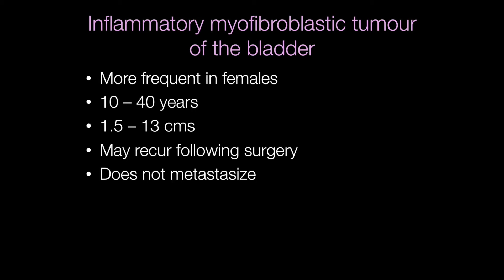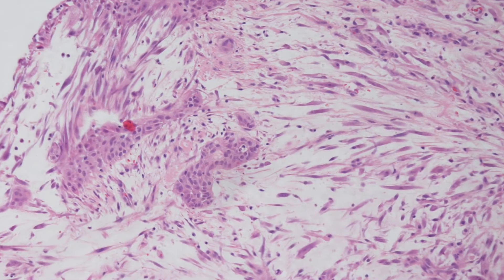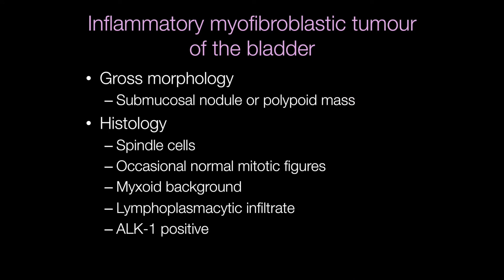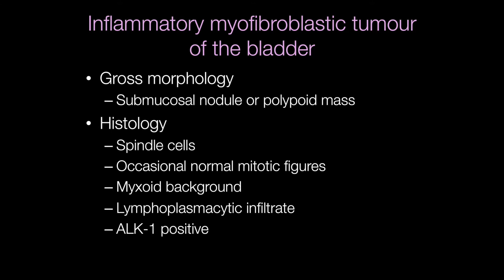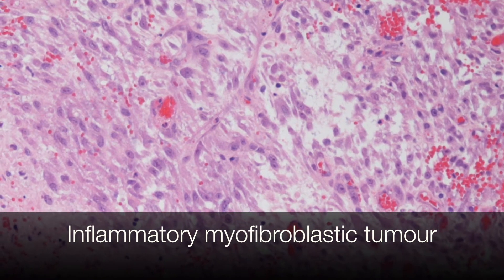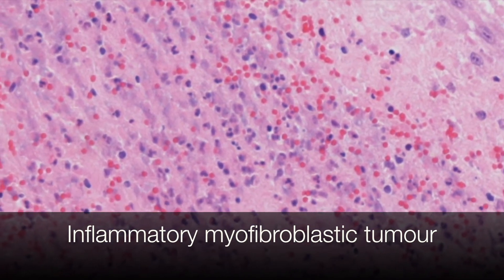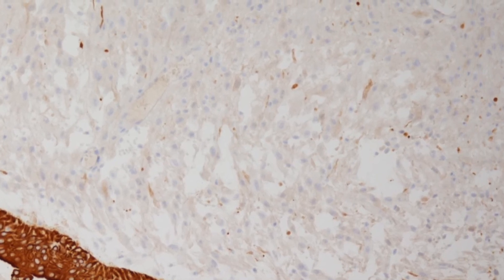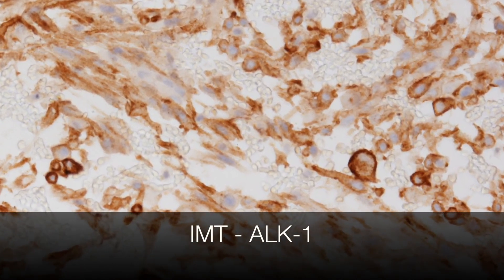Inflammatory myofibroblastic tumour of the bladder - Pathology mini tutorial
A short video about a rare type of bladder tumour.